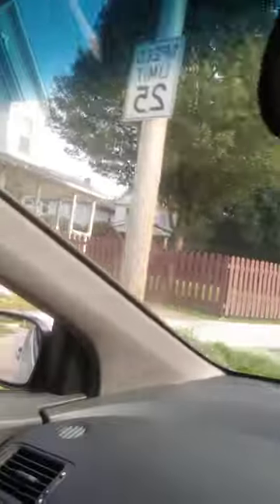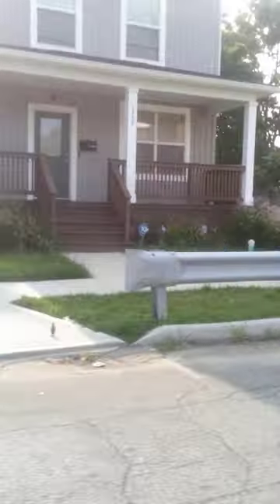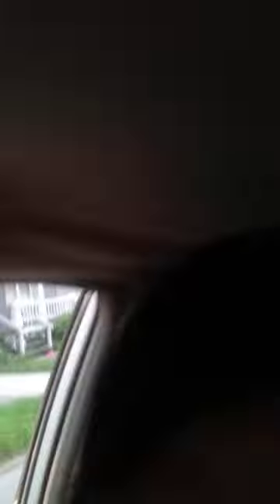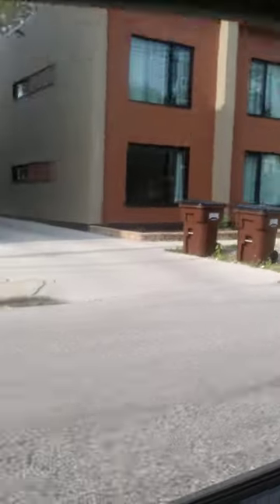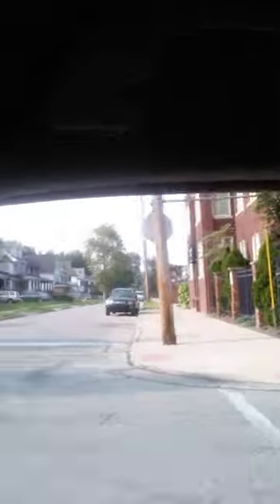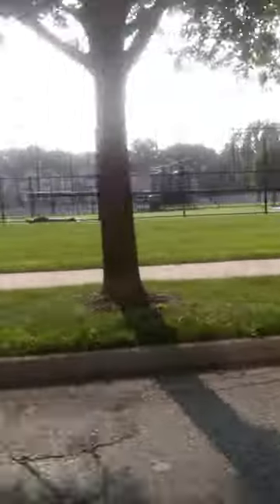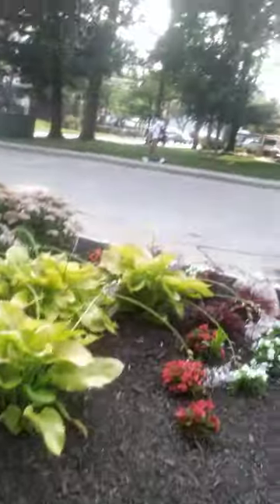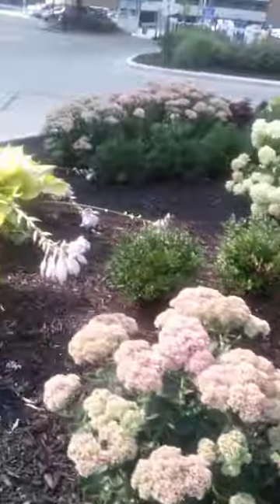Come With Me ! To The Ups store See the Superman House and Case Western Reserve on our drive MACARI